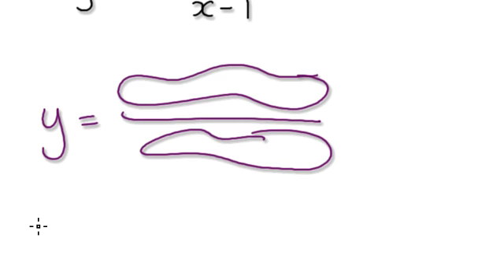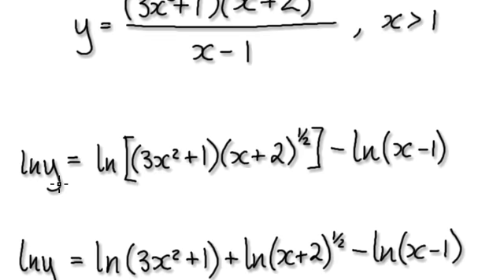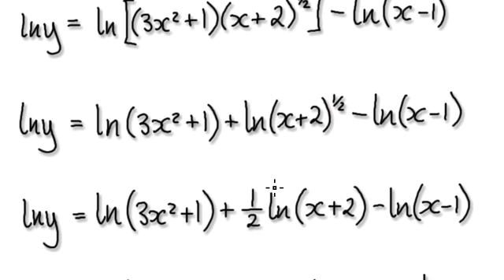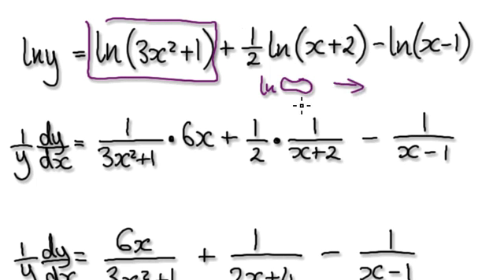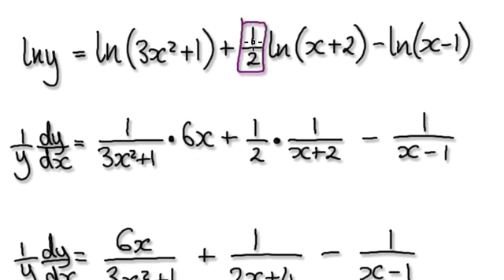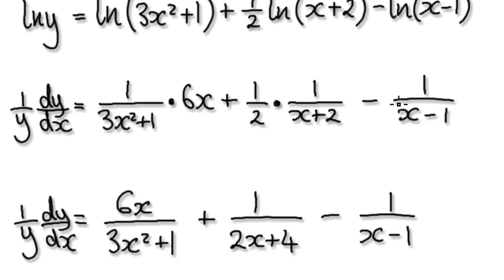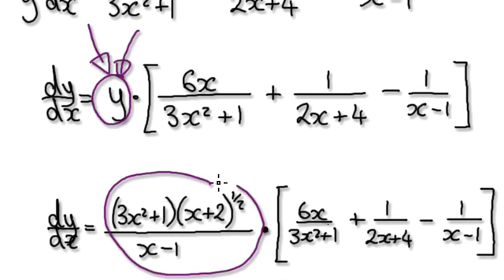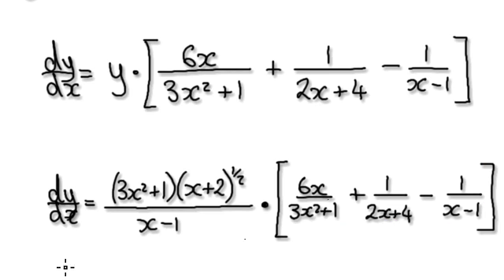Video 1349 - Derivatives of Logarithms - Practice 1